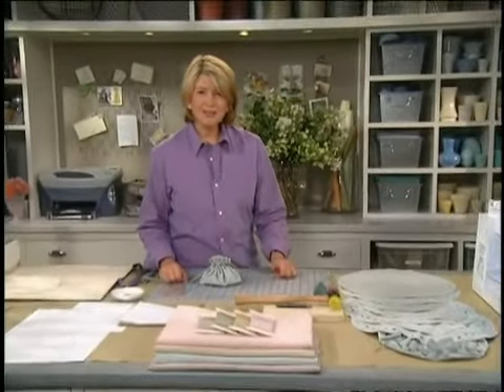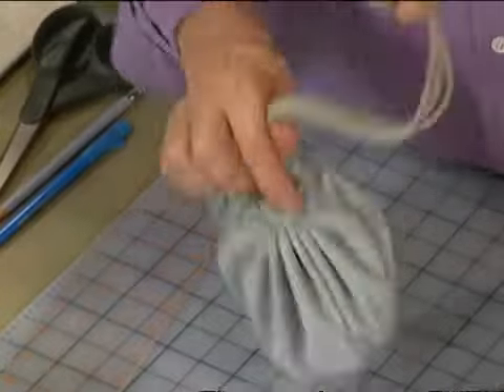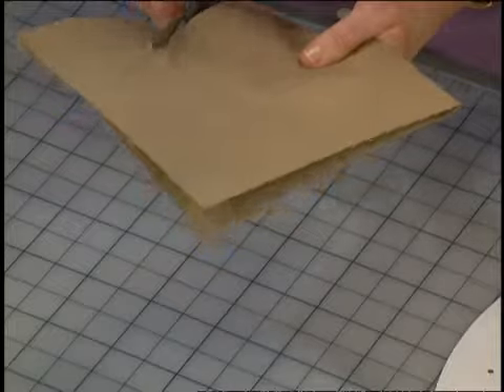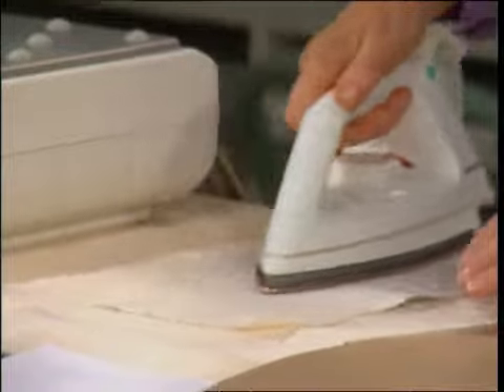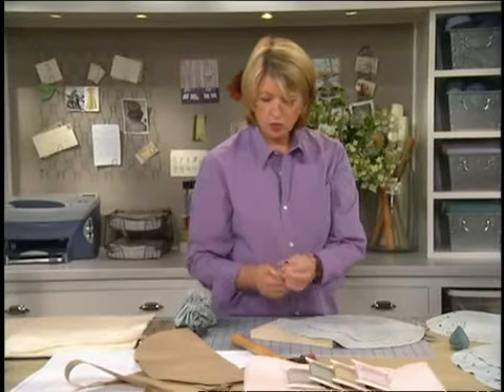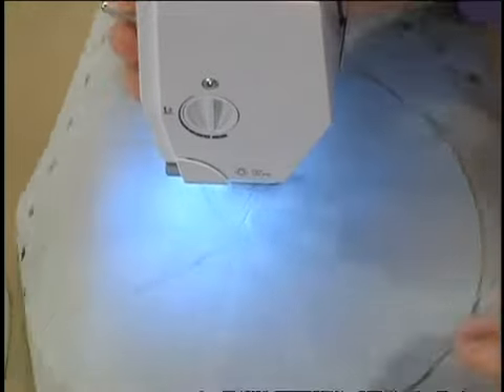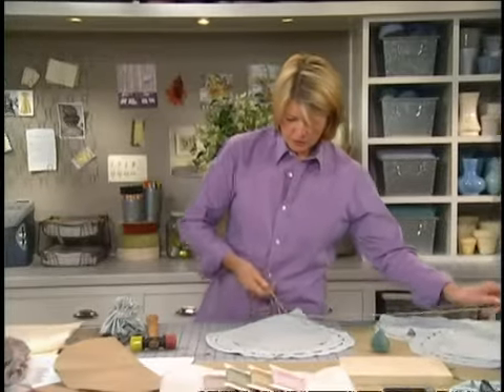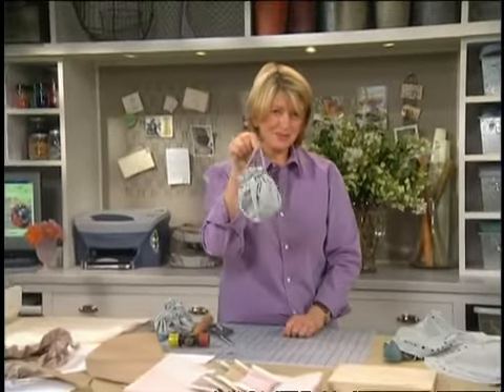How to Make Jewelry Travel Pouches